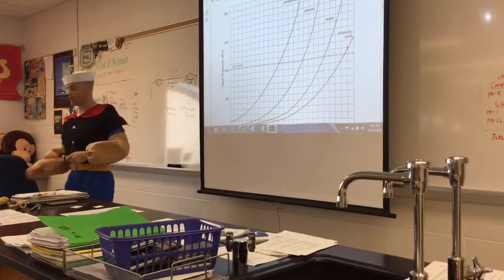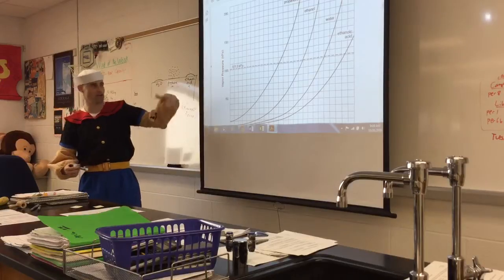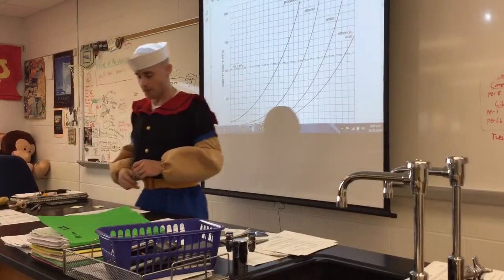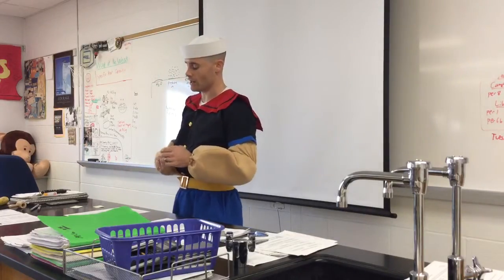10/31/16 per 2 chem part two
Finished going over HW, table H, melting/freezing point, and briefly started phase diagrams